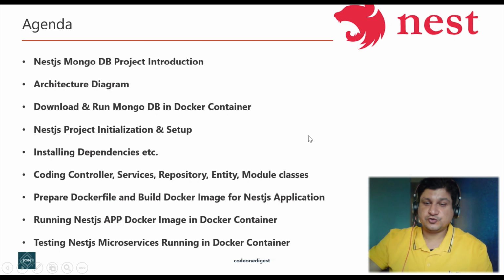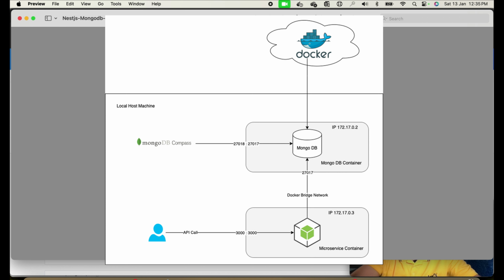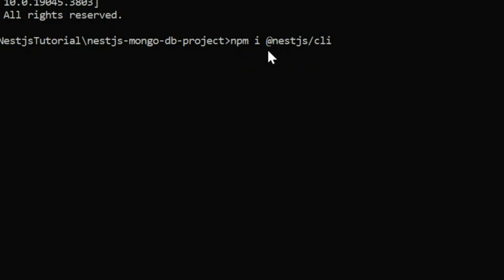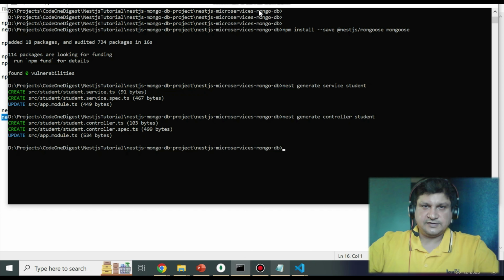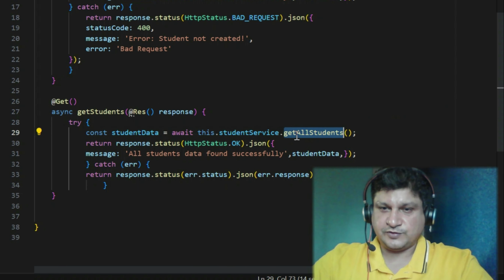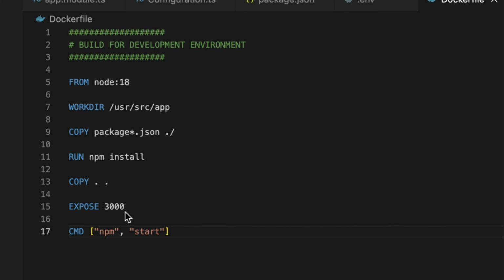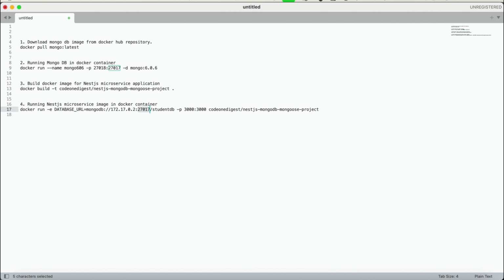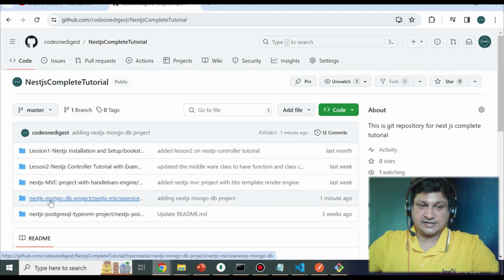Run Nestjs Microservices & Mongo Database in Docker Containers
In This tutorial we will create Nestjs microservices from the begining. Learn to create docker image of Nestjs project.  Learn to run Nestjs Microservices in Docker Container with Mongo database. Step by step guide to setup Nestjs project. Coding controller, provider, module, repository, entity and dto classes. Prepare Dockerfile for Nestjs project. Building docker image for Nestjs microservices. Running microservice image in docker container with mongo db. Testing the microservices using postman api tool.

** Nestjs Framework **
 NestJS is a progressive Node js framework that helps build server-side applications. Nest extends Node. js frameworks like Express or Fastify adding modular organization and a wide range of other libraries to take care of repetitive tasks. Nestjs provides a modular architecture that allows developers to scale their applications. Nestjs well-structured architecture, TypeScript support, scalability, and a strong community. Choosing NestJS over plain Node. js offers advantages in terms of maintainability, type safety, productivity, and integration options.

** Docker Container, Image & Dockerfile **
Docker containers are packages of software that contain all of the necessary elements to run in any environment. Containers virtualize the operating system and run anywhere, from a private data center to the public cloud or even on a developer's personal laptop.

Docker image contains application code, libraries, tools, dependencies and other files needed to make an application run.

Dockerfile is simply a text-based file with no file extension that contains a script of instructions. Docker uses this script to build a container image.

** Mongoose ORM **
Mongoose is a Node js based Object Data Modeling (ODM) library for MongoDB. It is an Object Relational Mapper (ORM) for traditional SQL databases. Mongoose allows to enforce a specific schema at the application layer. Mongoose manages relationships between data, provides schema validation, and is used to translate between objects in code and the representation of those objects in MongoDB.

** Mongo Database **
 MongoDB database is to store unstructured data, and it provides full indexing support, and replication with rich and intuitive APIs. MongoDB architecture is made up of collections and documents. Documents are made up of Key-value pairs. Collections contain document sets.

** CHAPTER **
0:00 Welcome to Nestjs Microservice Docker Container Project with Mongo DB.
1:13 Agenda of the tutorial
2:59 Prerequisite of the tutorial
3:19 Architecture of the project
7:33 Download Mongo DB Image
10:53 Run in Docker Container
12:47 Nestjs Project Initialization & Setup.
14:40 Import Project in VSCode
16:08 Installing Dependencies, Dotenv, Mongoose ORM etc
17:02 Create Student Schema class
18:35 Create controller, service classes via CLI
23:04 Coding GET POST endpoints in Controller class
25:58 Preparing Dockerfile for the project
31:44 Create Docker Image for Nestjs Microservices.
34:08 Finding IP address of Mongo DB Container
38:13 Running Nestjs Microservice Image in Docker Container.
39:17 Testing Nestjs Microservice API.
42:35 GIT Repository
43:16 Previous Video & Playlist